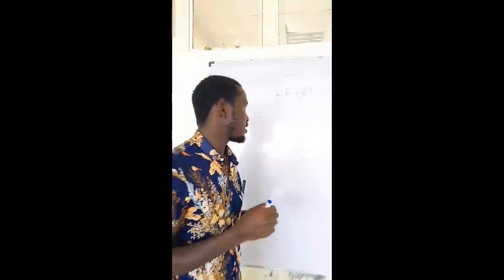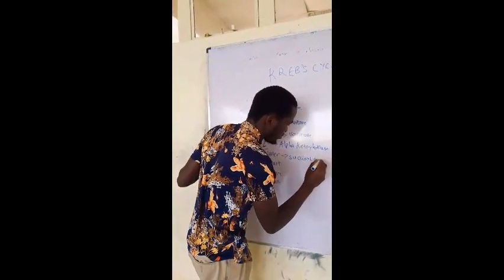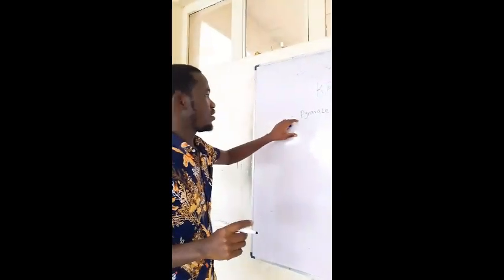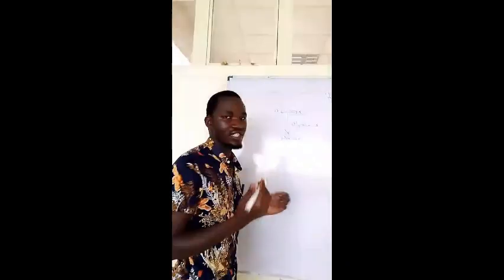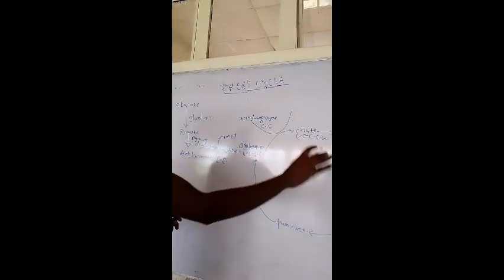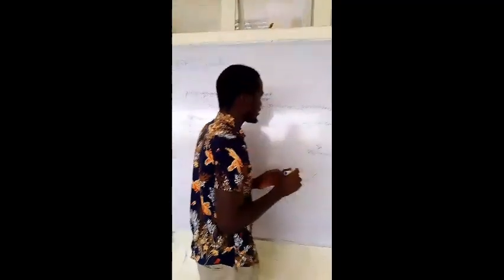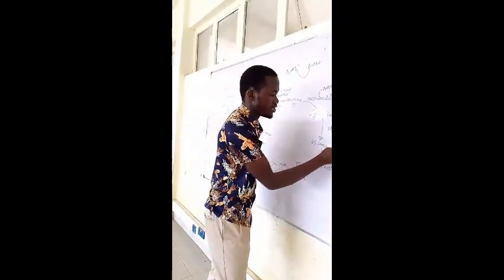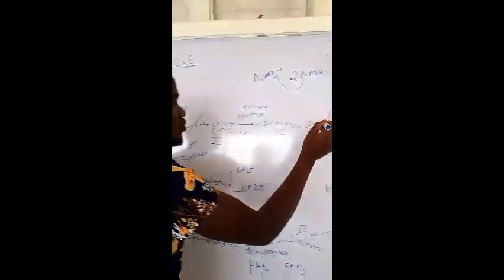Master the Krebs Cycle Fast: A 12-Minute Guide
Dive into the fascinating world of biochemistry as we break down the Krebs Cycle (Citric Acid Cycle) in just 12 minutes! Learn how this essential process powers our cells by producing energy through the oxidation of carbohydrates, fats, and proteins. We'll cover key steps, enzymes, and the molecules involved, making it simple and easy to grasp. Perfect for students, educators, or anyone curious about how life runs at a cellular level. Don't miss out—let's get started